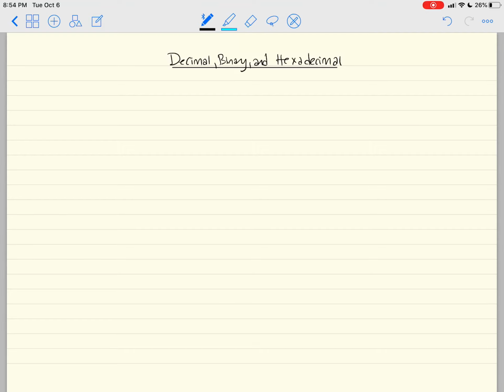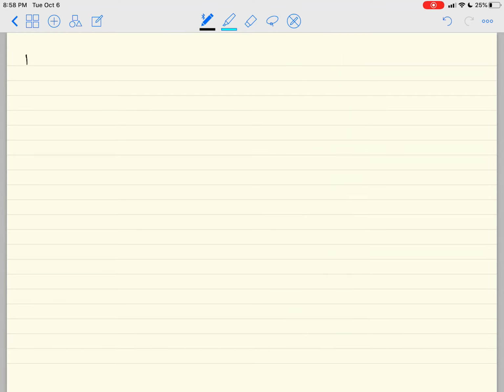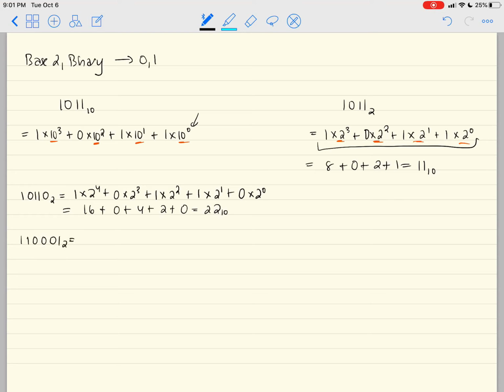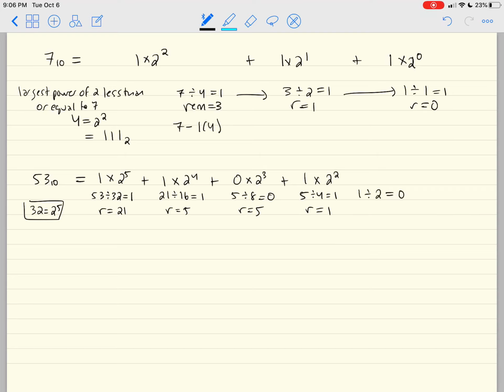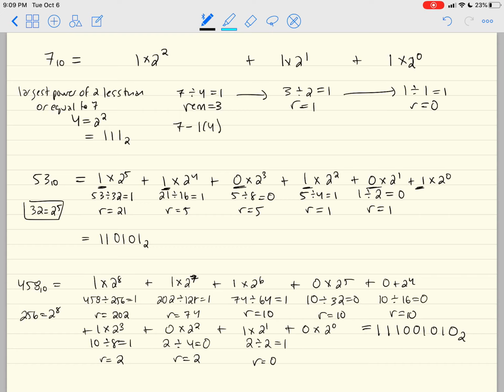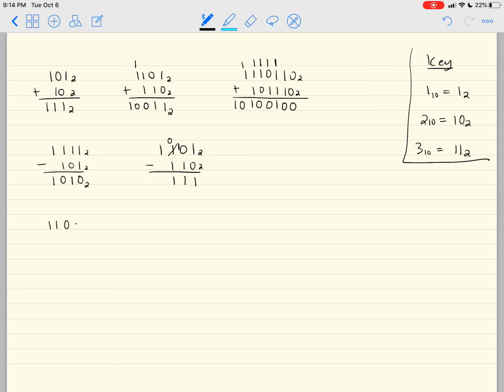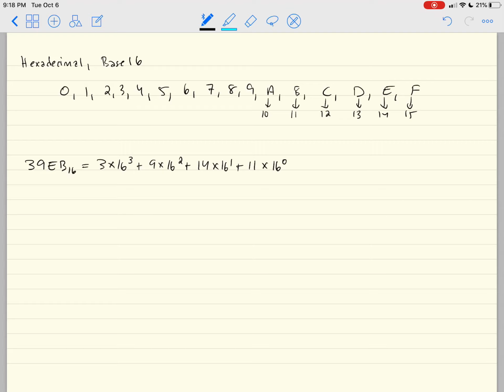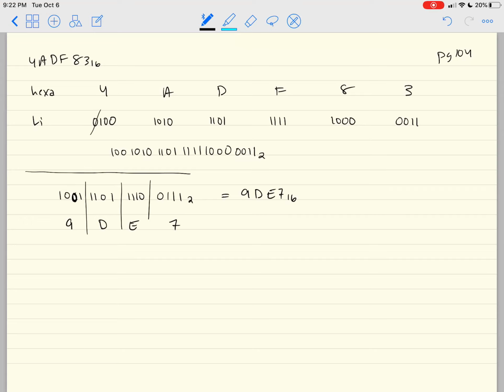2 5 Binary and Hexadecimal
Brief review of decimal notation, then explanation of binary and hexadecimal notations with examples of translations between all systems and computations in binary.